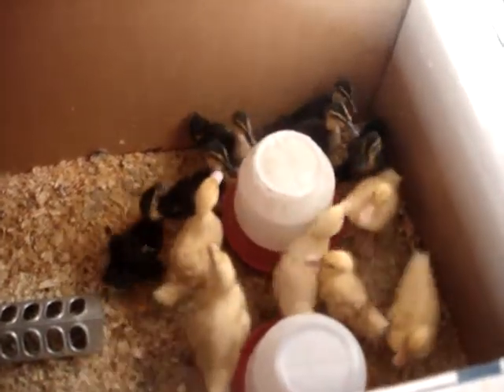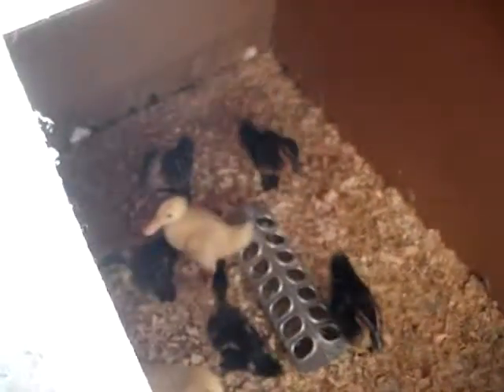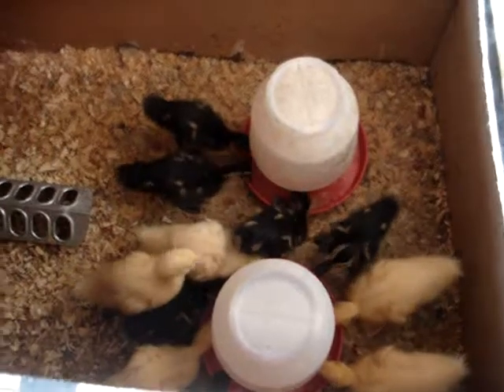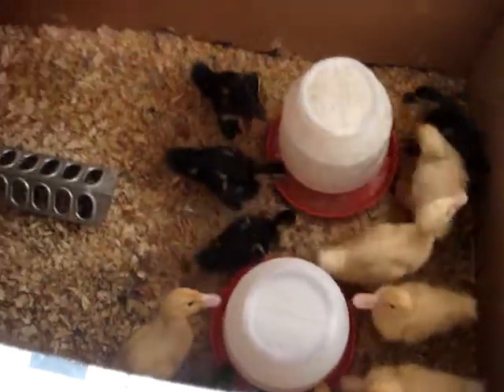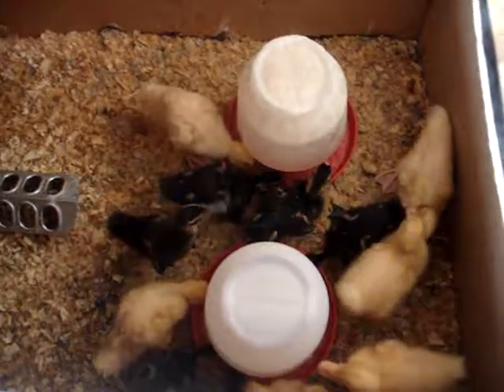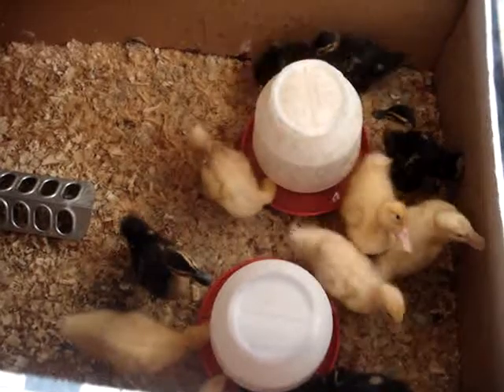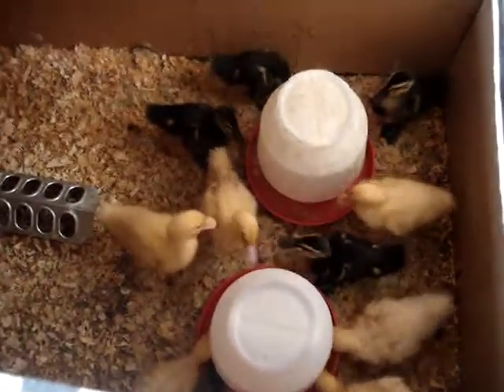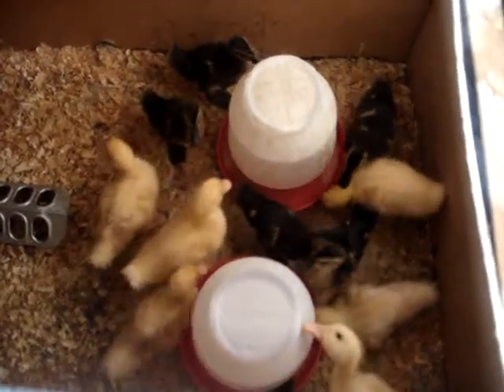Duck Diaries the Movie - 3.30.2012 001.MPG